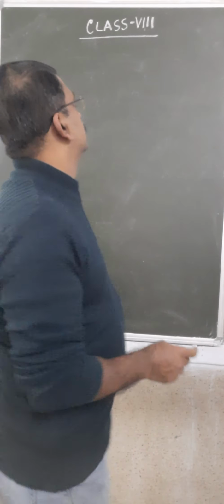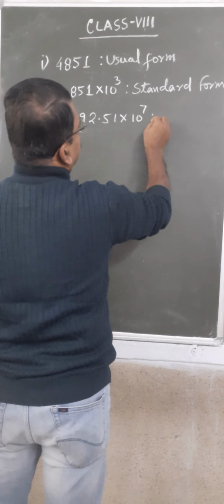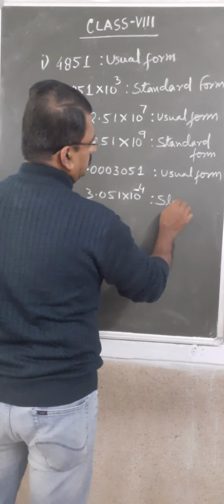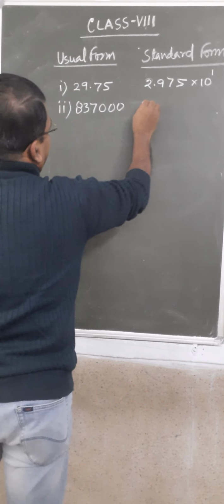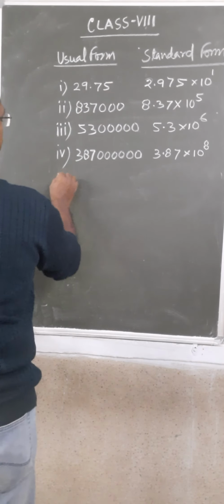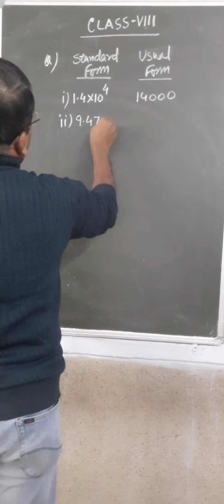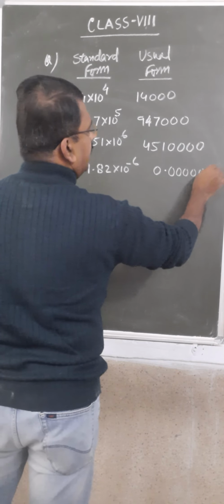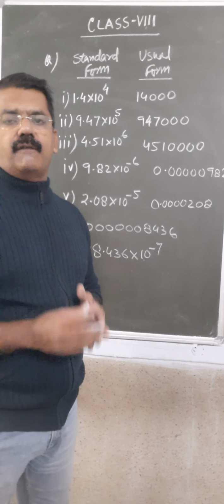Exponents and Powers ( 10.12.20 )